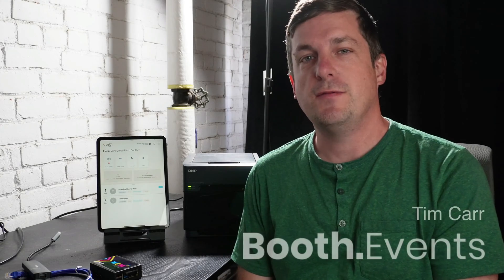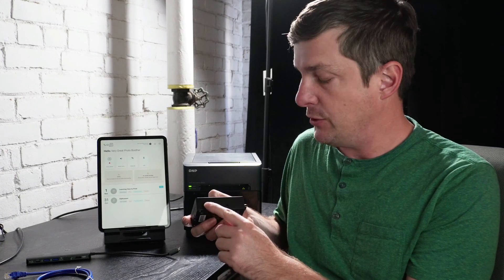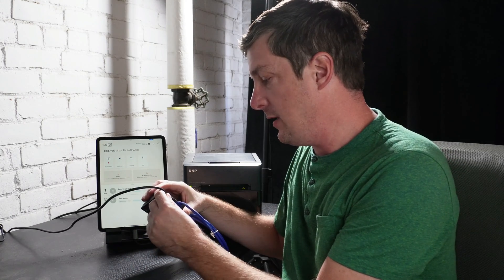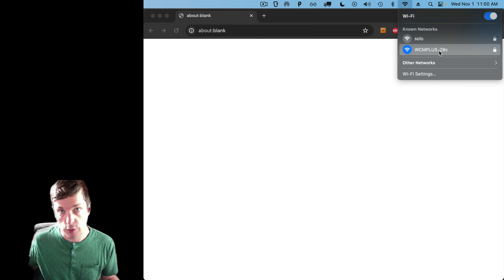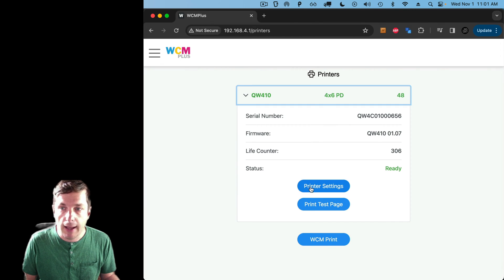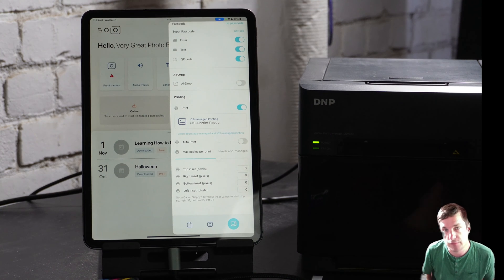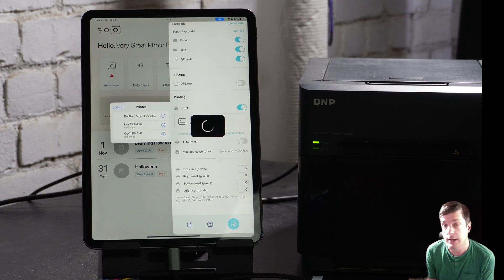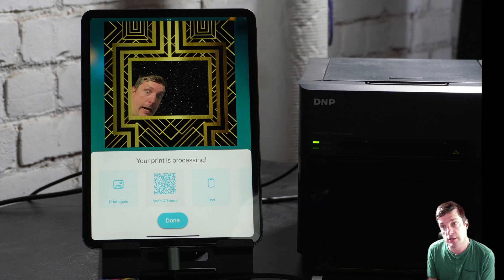How to Print from your iPad photo booth using the DNP WCM Plus and Booth.Events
UPDATE NOVEMBER 2024: The part of this video that shows how to add a printer in the app is OUT OF DATE. Please see this video for that part

It's easy to print from your iPad using the DNP WCM Plus and Booth.Events. In this video we'll walk through setting up the connections / hardware, configuring the WCM Plus for the first time including setting up a 4x4 (square) print size, and adding the printer to the Booth.Events app so that we don't get the annoying iOS print popup each time a guest prints their creation. Here's the help article that walks you through this whole process